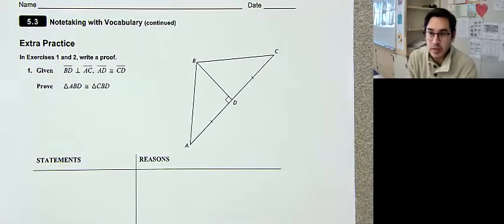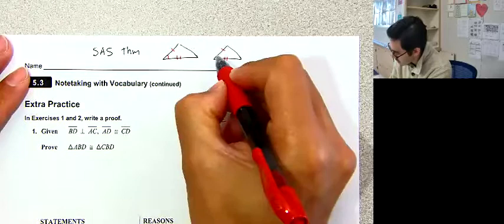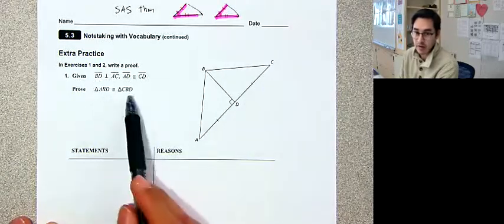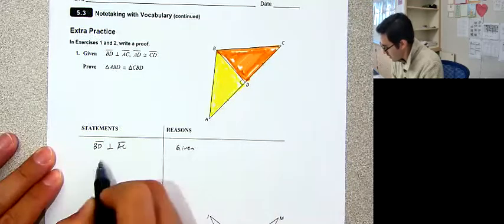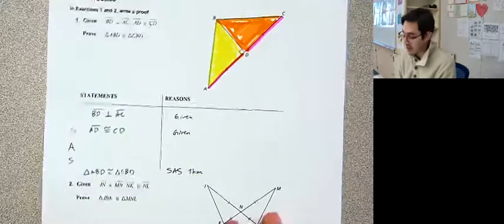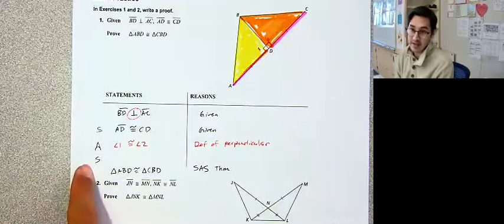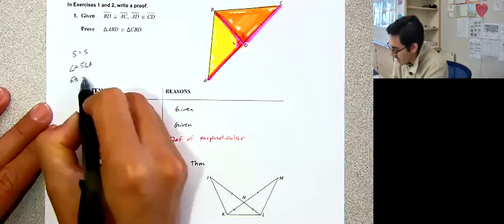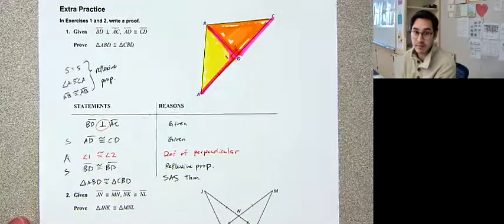Geo 5.3 ex 1